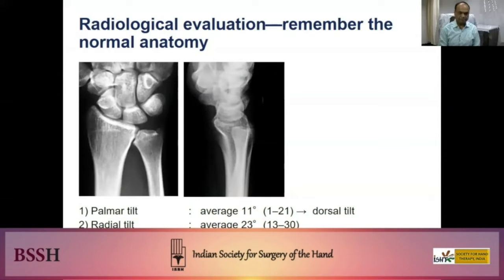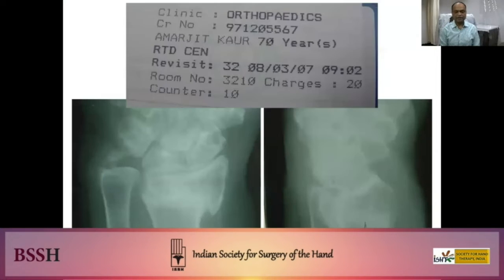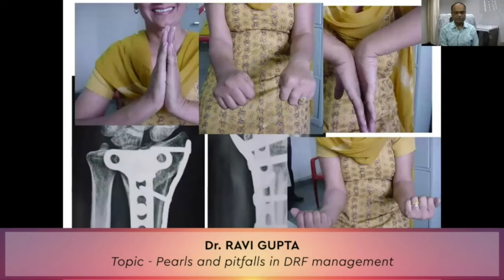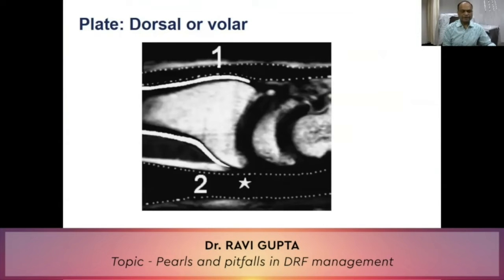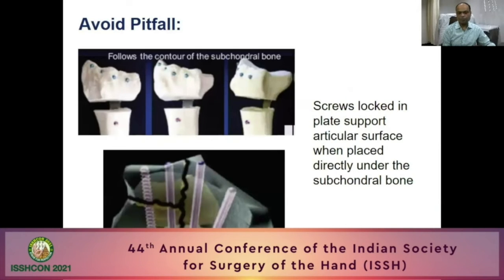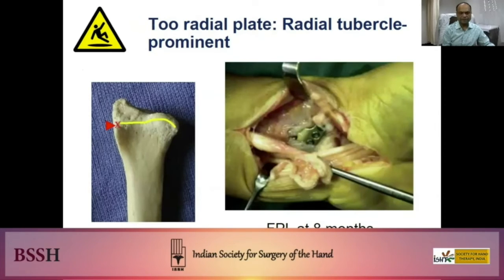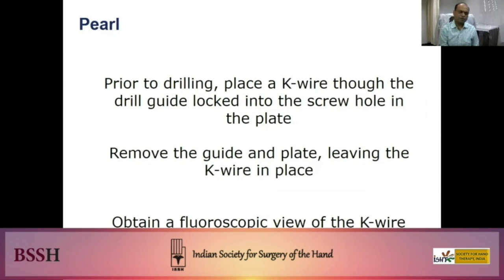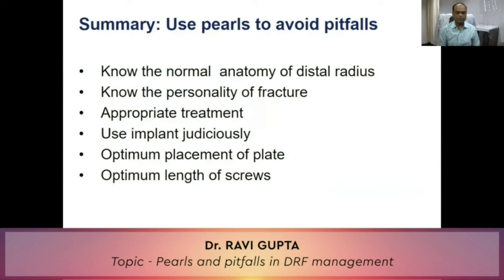Pearls and Pitfalls of Distal radius fractures by Dr Ravi Gupta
Fractures of wrist can lead to serious disability. Distal radius fracture is a common fracture around wrist. Its treatment is highly precise and technical. If treated properly, patient can get 100% results.
distalradiusfracture
collesfracture
orthopaedics
handsurgeon